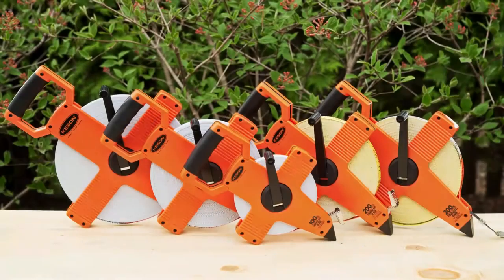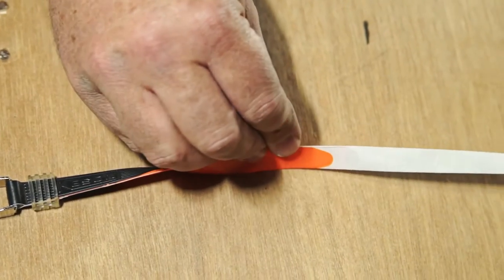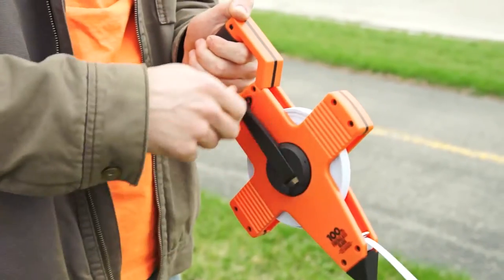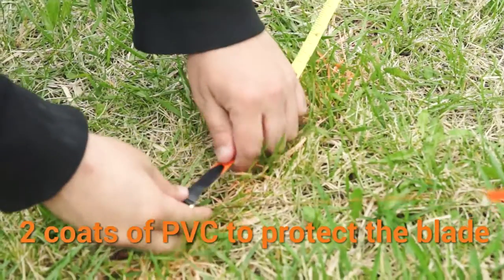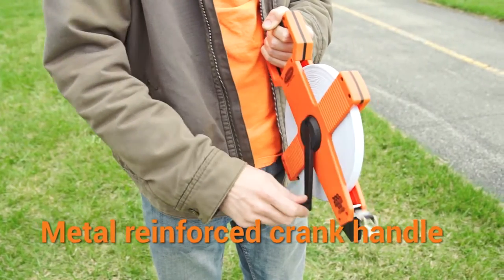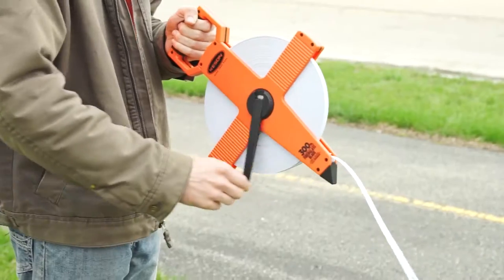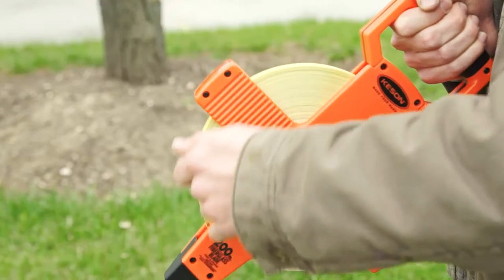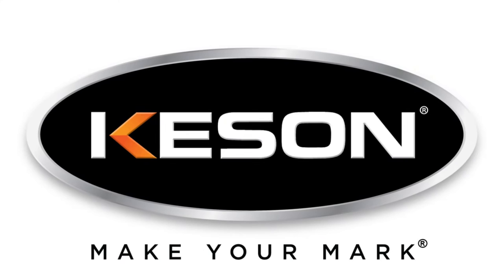Keson OTR Series - Fiberglass Long Tapes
Keson best seller! Since 1968 this style of Keson fiberglass tape has been providing customers with accurate measurements. These Keson OTR tapes feature fiberglass blades